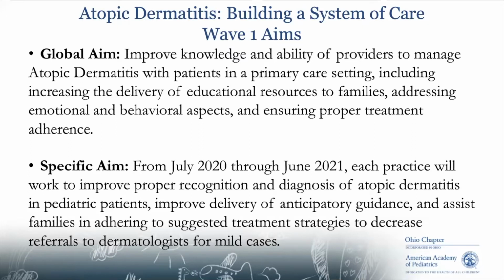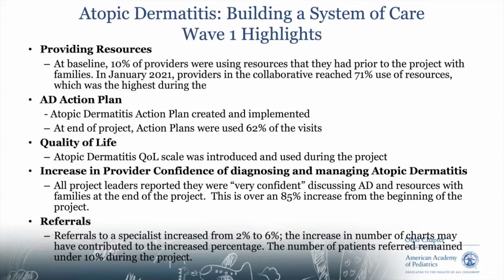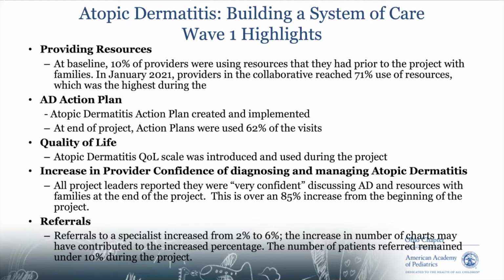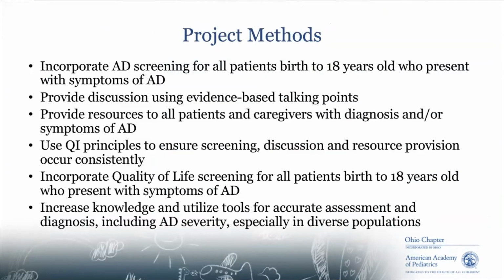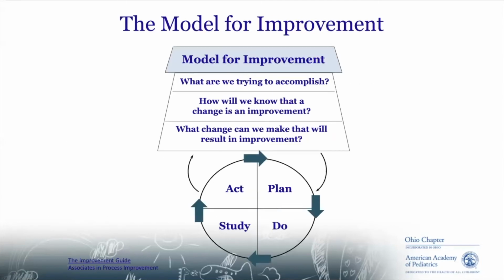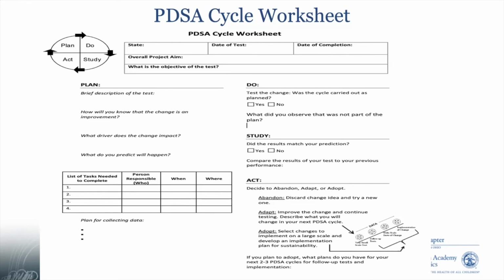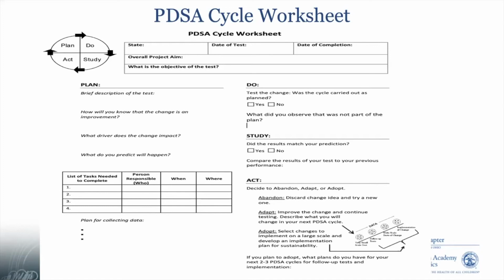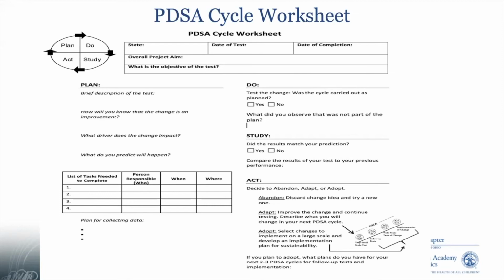Atopic Dermatitis Pre-Work Webinar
Understanding Healthcare Disparities & Health Equity in Atopic Dermatitis Patients